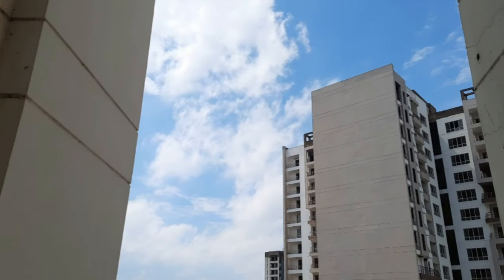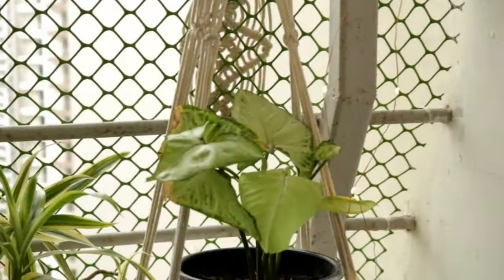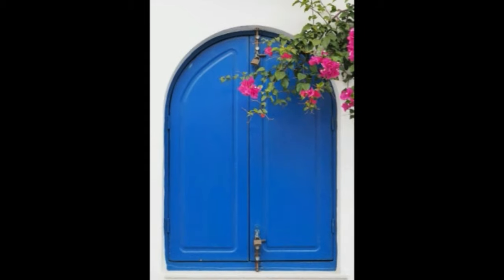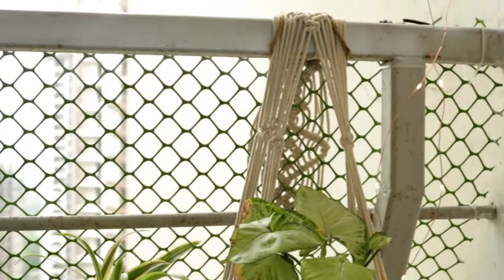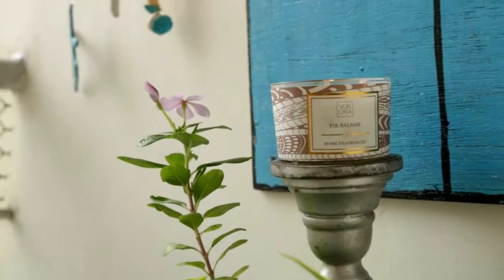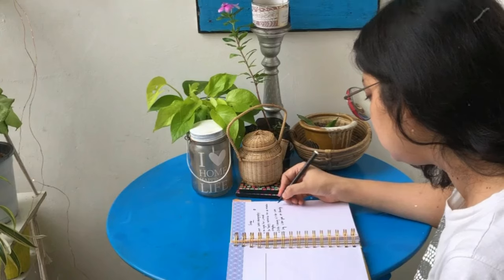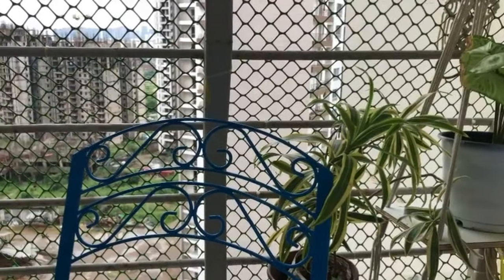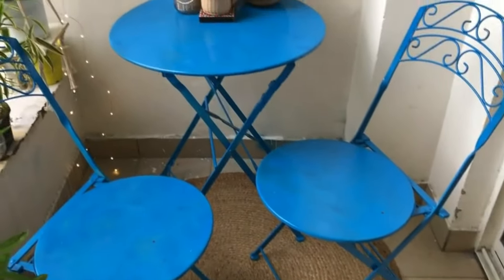Indian Balcony Makeover| Santorini Inspired | Rental Balcony Decor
Hey There,

Here I am with the much awaited Santorini Inspired makeover of my Rental Balcony.

Product Links:
Vintage Wall Hook
Ceramic Knobs
Blue Spray Paint
Air Dry Clay